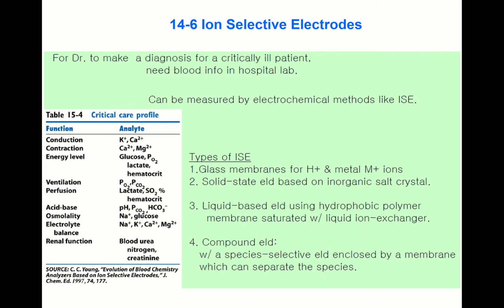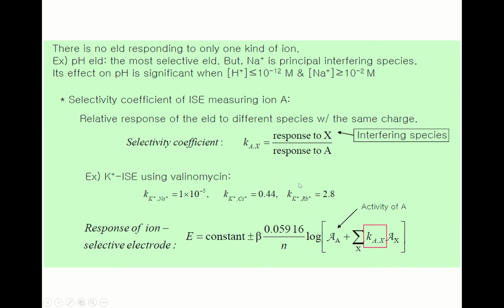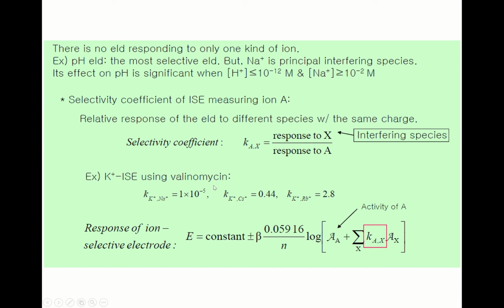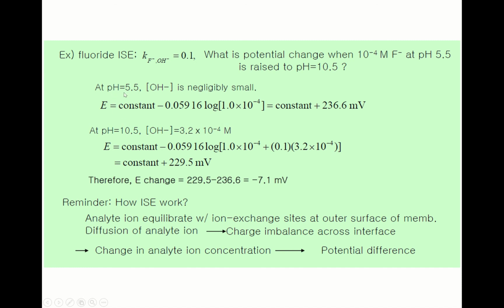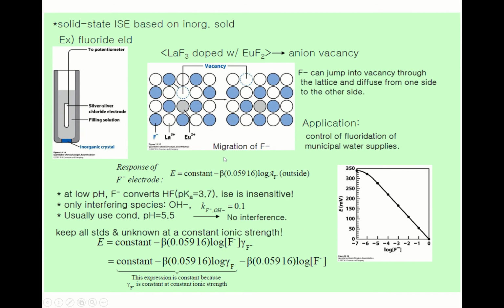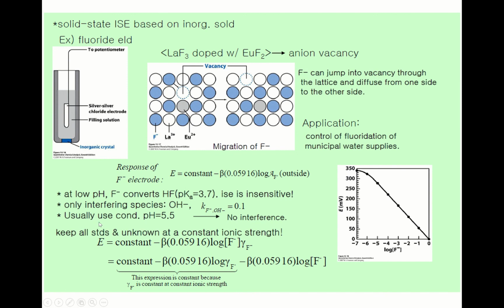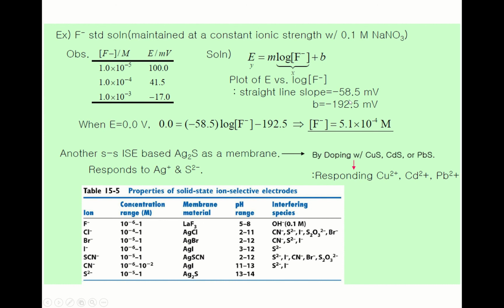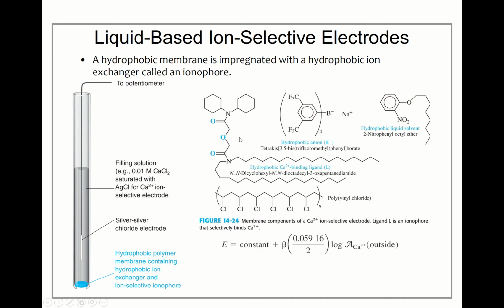Chapter 14 6